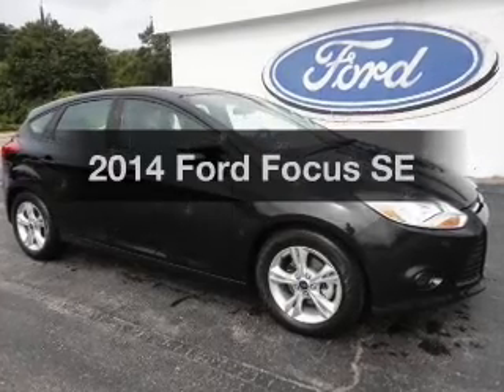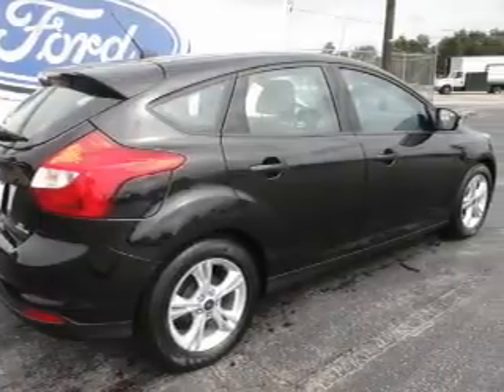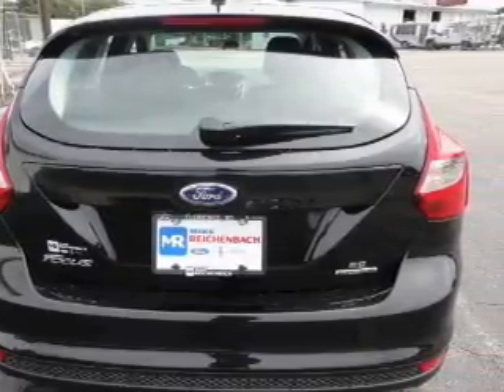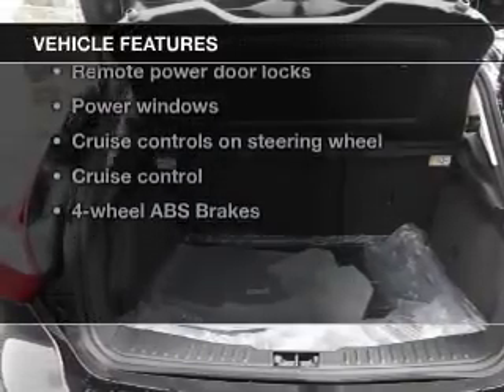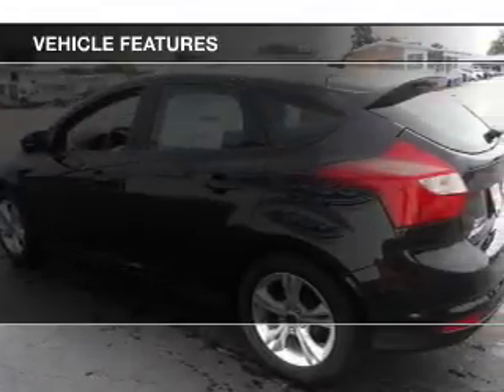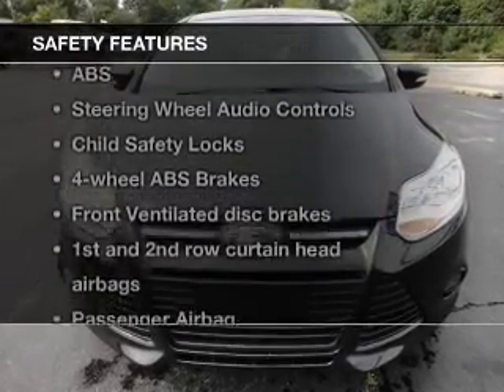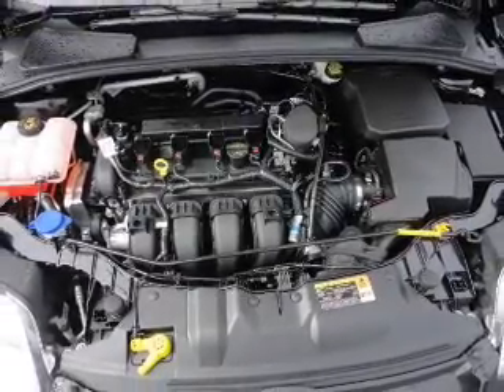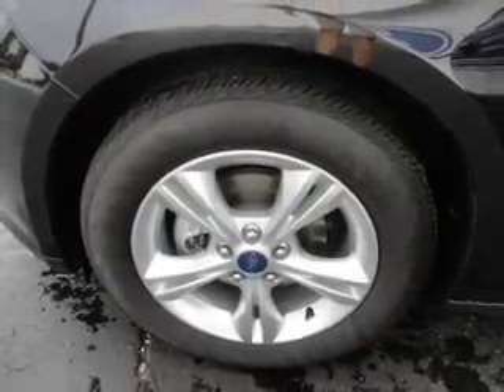2014 Ford Focus - Florence SC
Year: 2014
Make: Ford
Model: Focus
Trim: SE
Engine: 2.0 liter inline 4 cylinder 16 valve
Transmission: Automatic
Color: Black
Mileage: 5
Address:
600 N Coit St